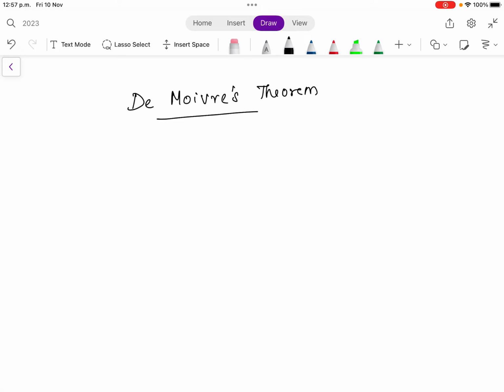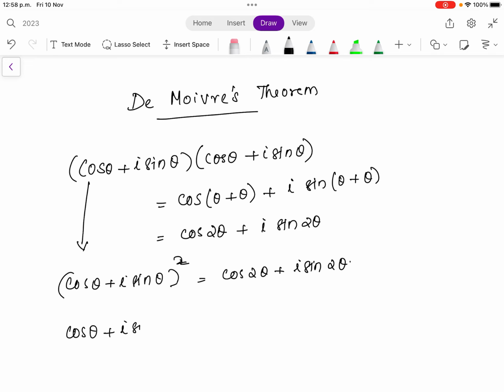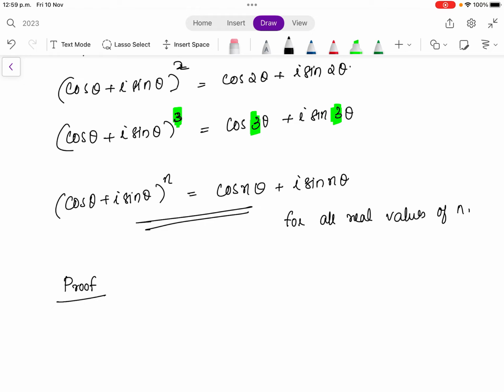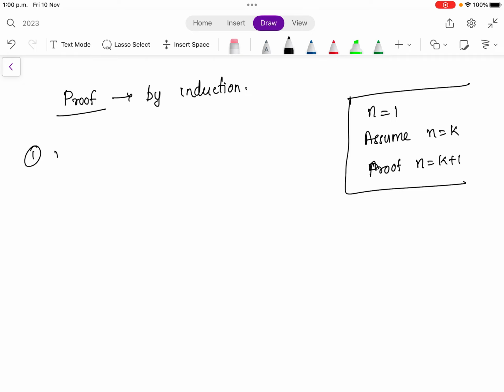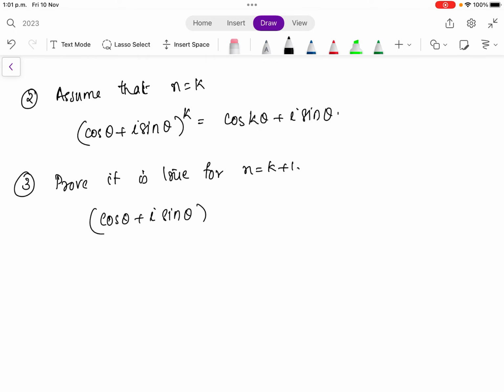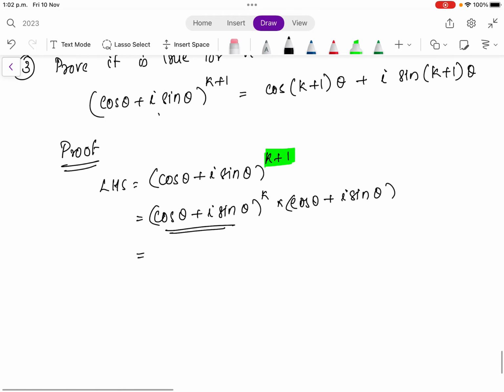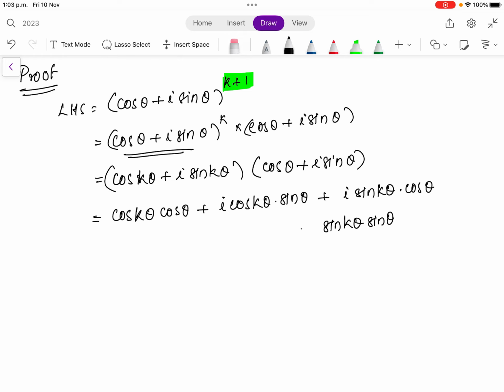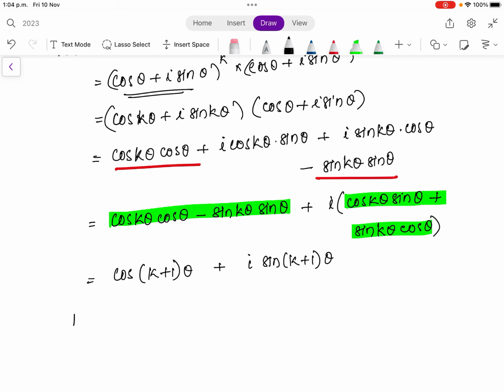De Moivre's Theorem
De Moivre's Theorem is an important theorem in Mathematics and it connects complex numbers and trigonometry. In Leaving certificate , you will be expected to know what the theorem is, the proof and also how to apply this theorem to solve equations